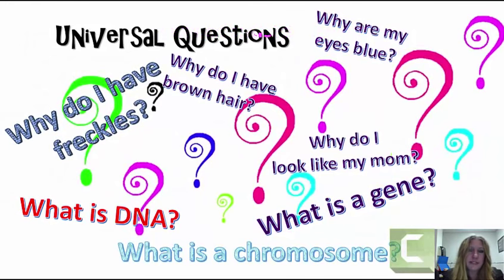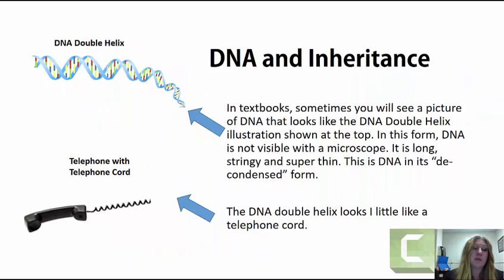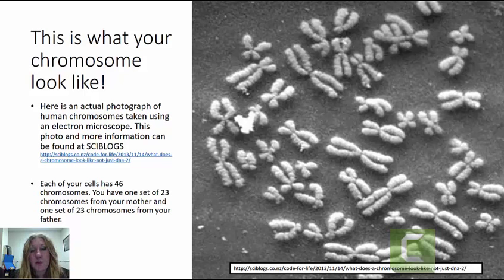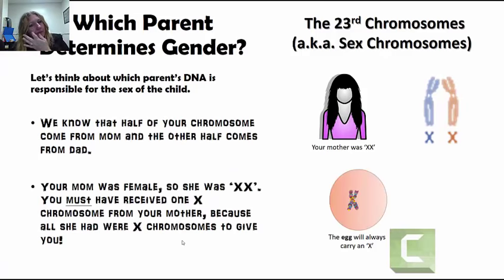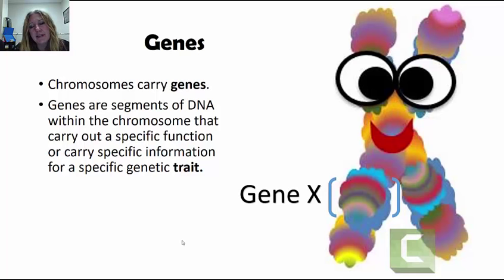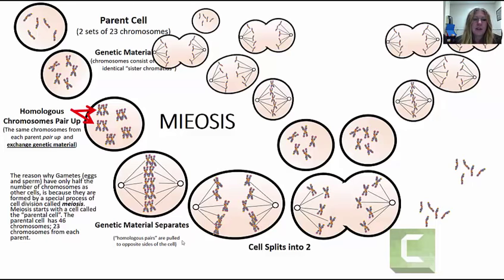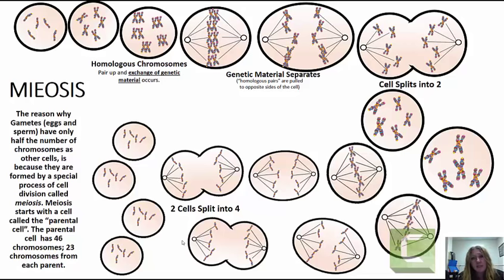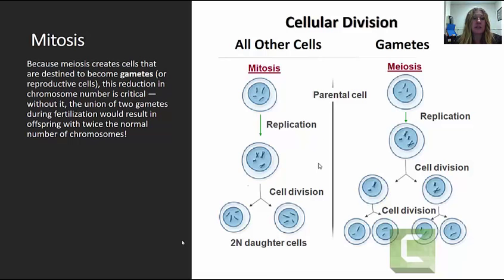Genes, Genetics and Genetic Inheritance -How Does Genetic Inheritance Work?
A very basic introduction to genes and how we inherit them. This video looks at where our genes come from and how the genes carried by the sperm determine the gender. Learn how genetic traits are inherited from the mother and father through the genes carried in the egg and sperm. Learn how genetic traits are recessive, dominant or even co-dominant, and what that has to do with genotype and phenotype.